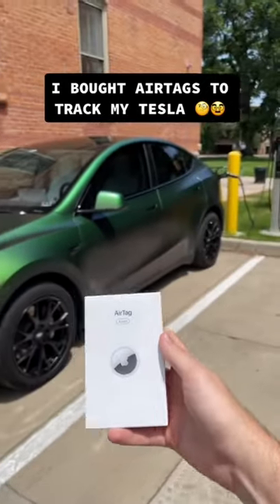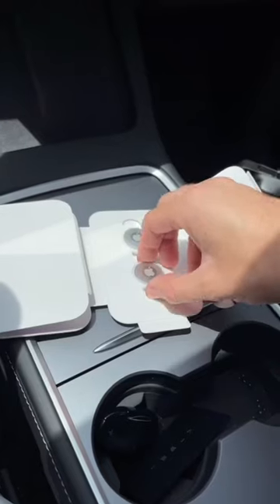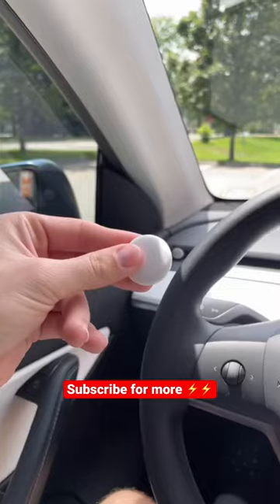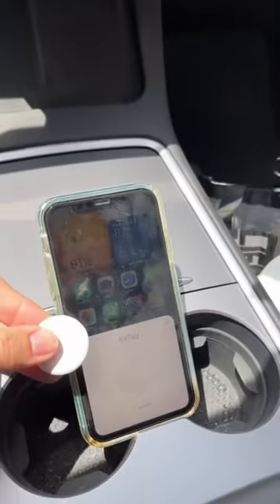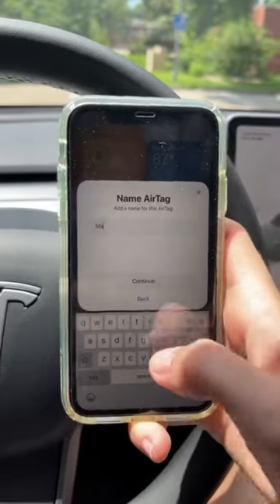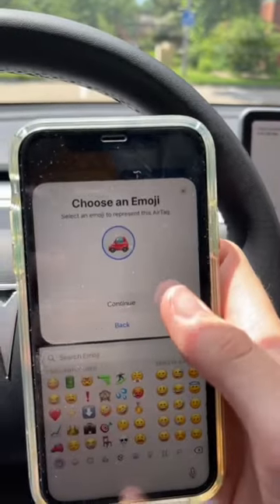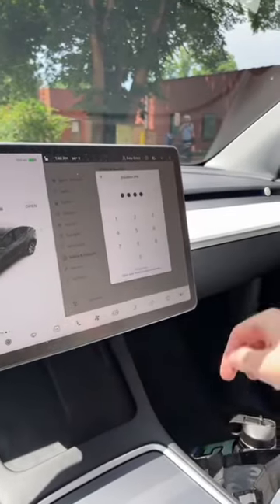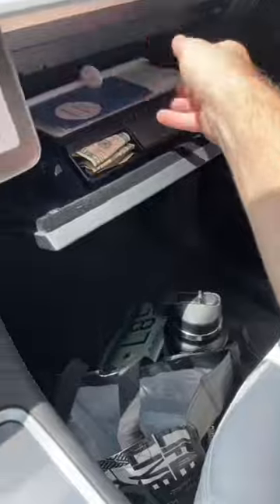I Bought Apple Airtags So I Can Track My Tesla! 😂🧭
My Favorite Accessories ☞